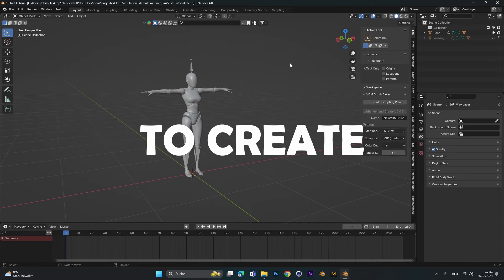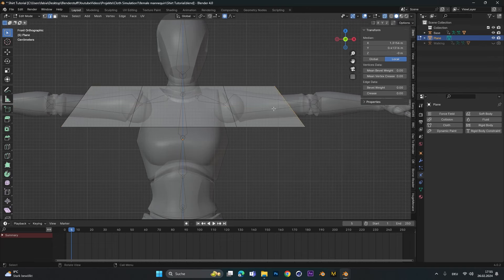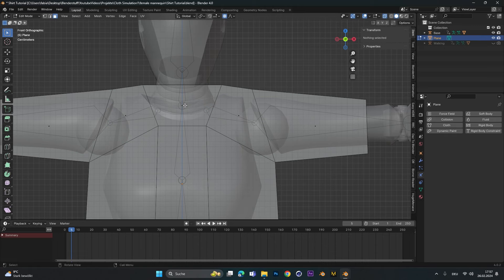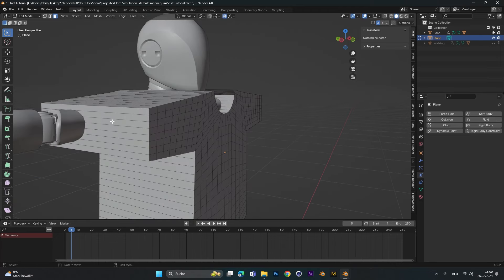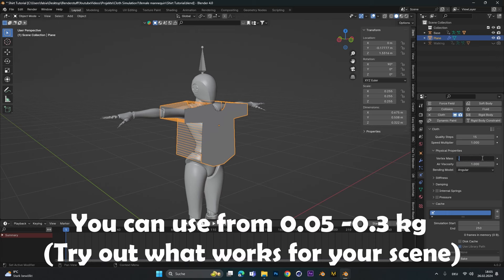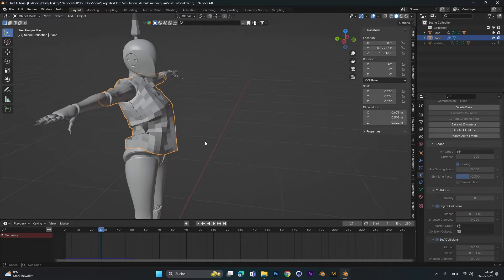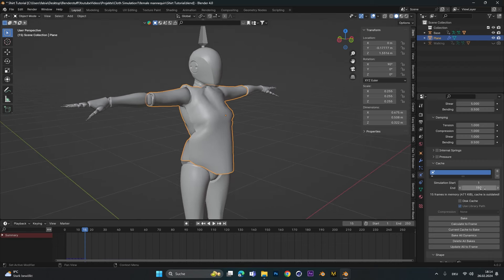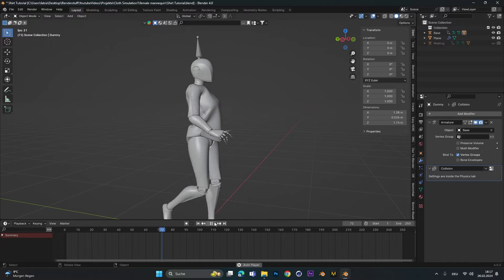Blender realistic Shirt CLOTH SIMULATION Tutorial!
🎥Today I show you how to create a realistic and smooth shirt cloth simulation in Blender!